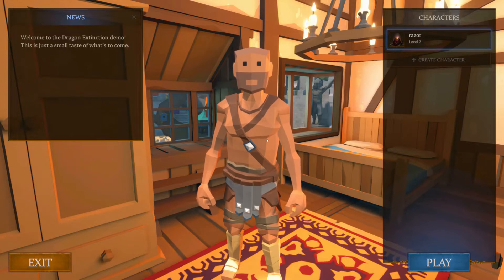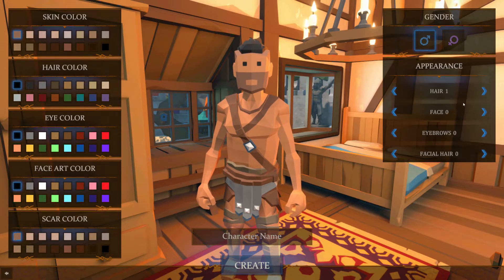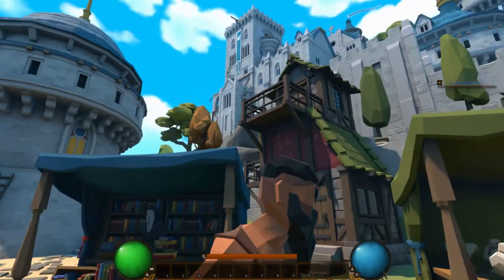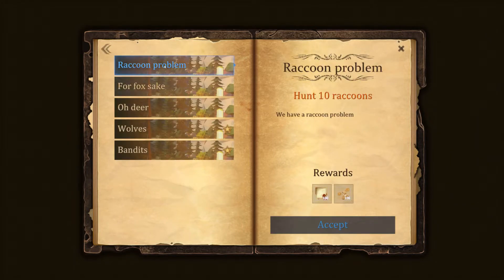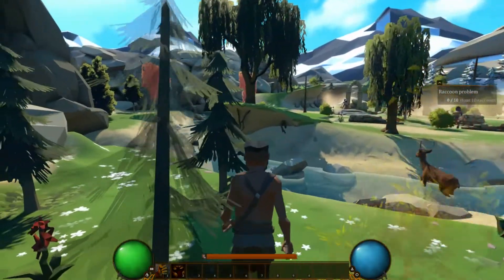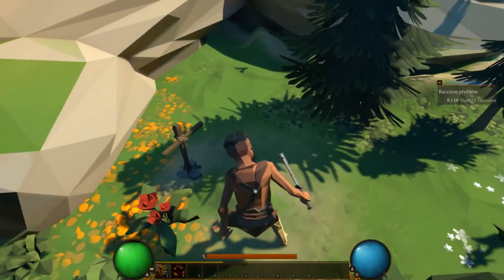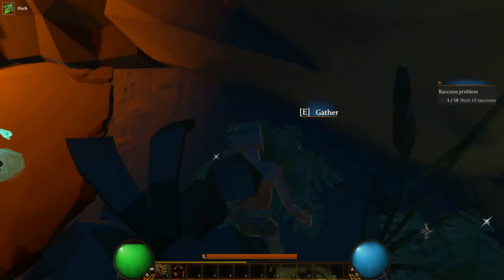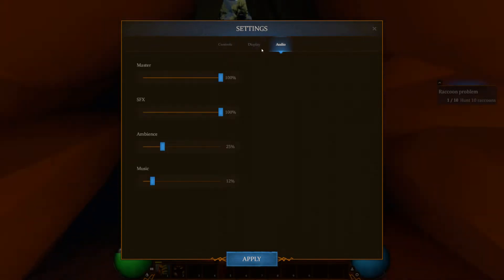Dragon Extinction - Alpha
About us:
Free Portal for indie developers and the media providers that cover their games!

When it comes to indiegame promotion. These are the people I can count on!